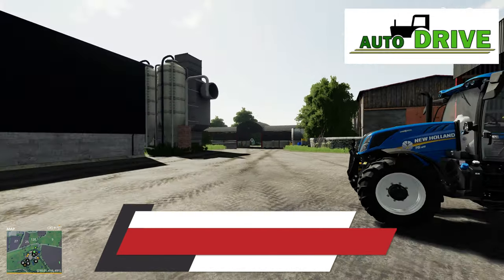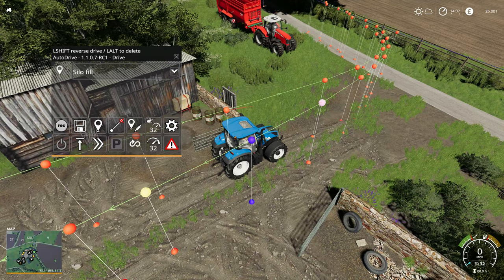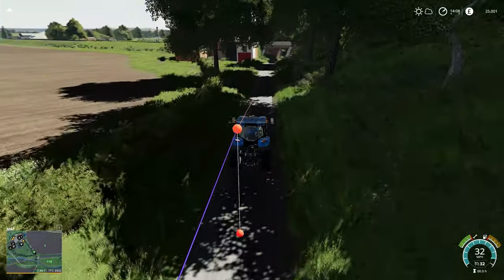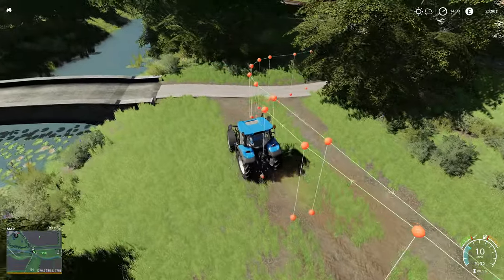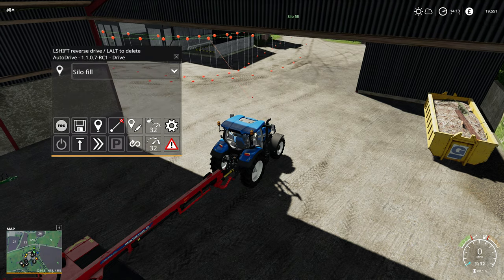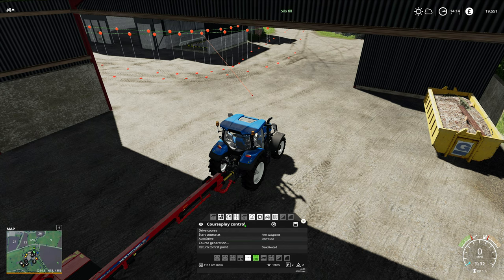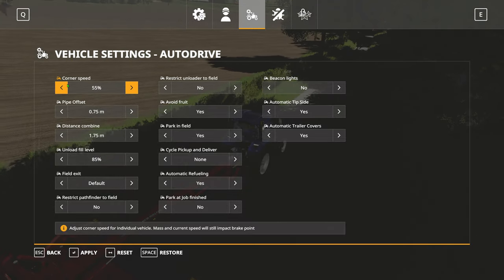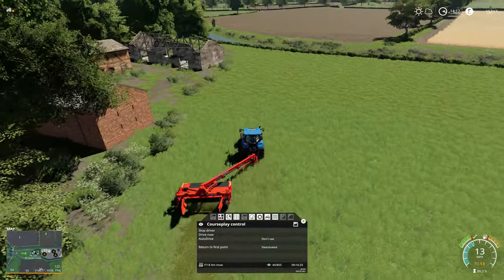Courseplay With AutoDrive | How To Use AutoDrive Part 4 - FS19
AutoDrive mod, tutorial videos for farming simulator 19, showing the basic controls & Advanced features.
In Part 4, I show a nice little feature where you can combine courseplay and Autodrive.

PC Specs 💻
AMD Ryzen 9 3900X
32GB G.Skill TridentZ DDR4 Ram
500GB WD SSD (OS)
1TB Samsung SSD (Games)
2TB  Seagate hard drive (storage)